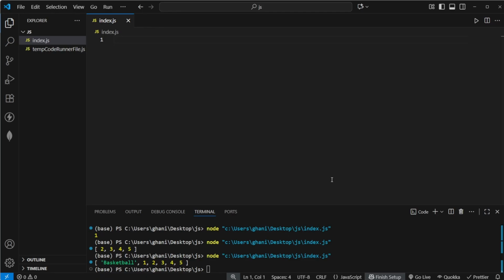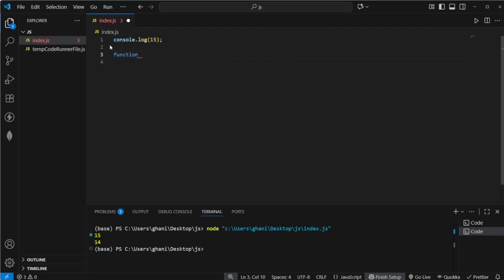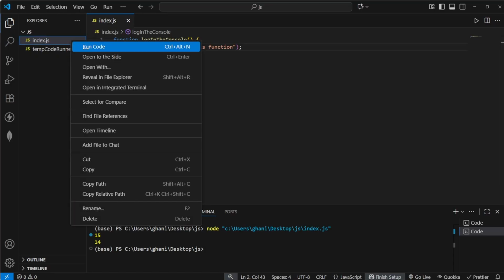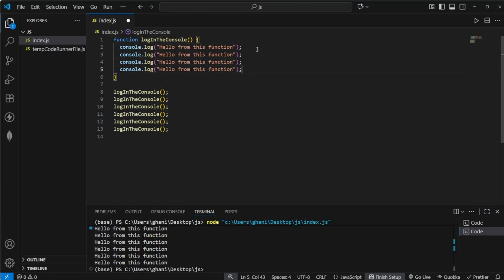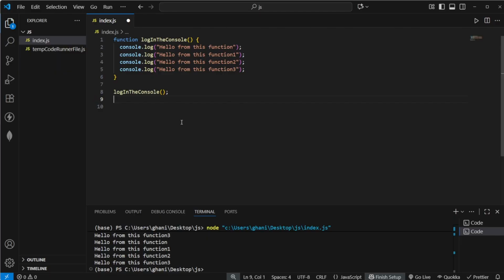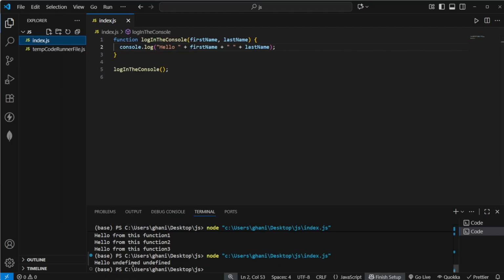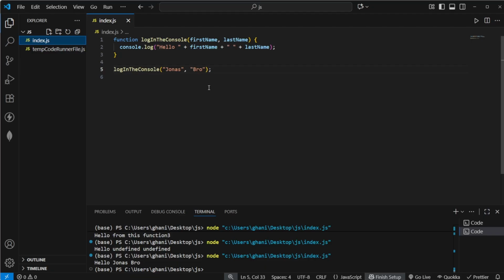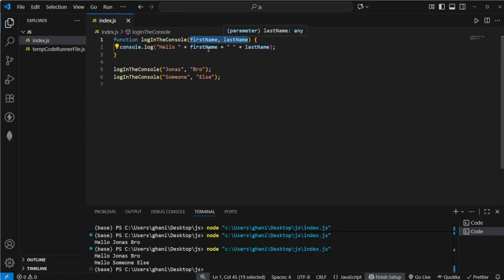Functions In JavaScript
Learn functions in JavaScript and how they help organize reusable blocks of code.
Understand function declarations, expressions, and arrow functions with examples.
Master JavaScript functions to build cleaner and more efficient applications.